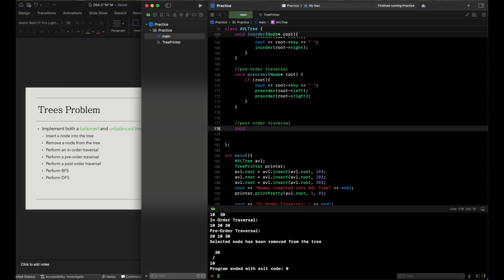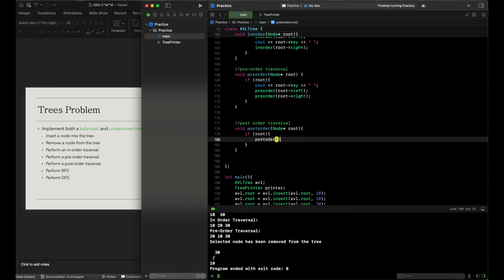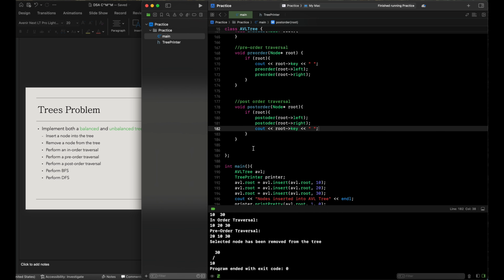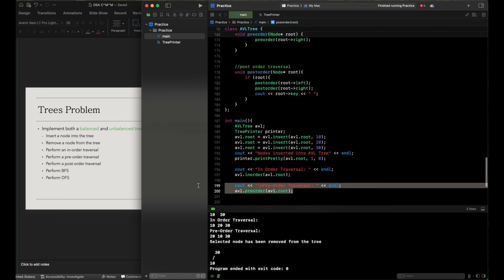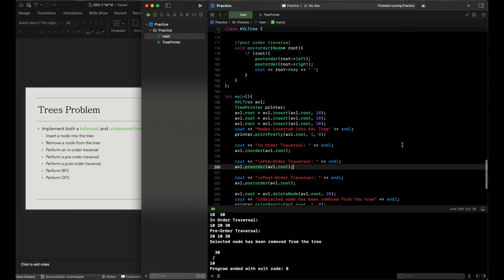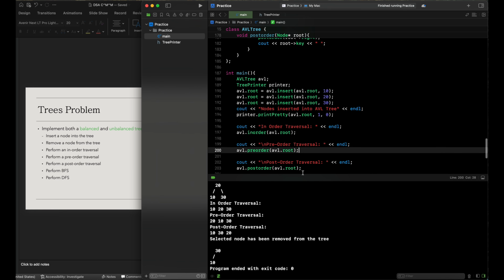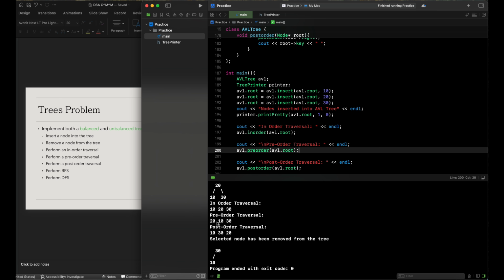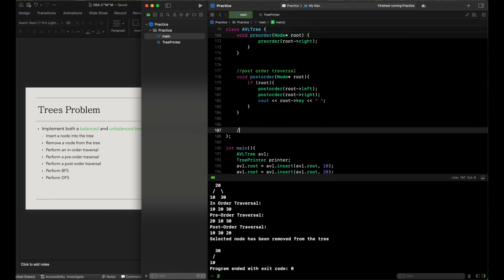C++: Made Simple-Data Structures & Algorithms-Part 6.6-Post Order Traversal Balanced Tree